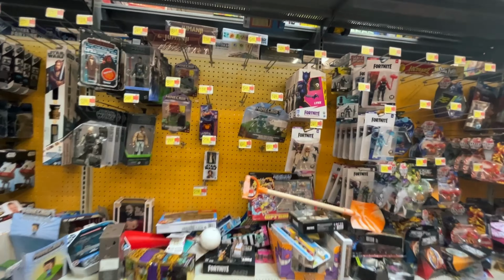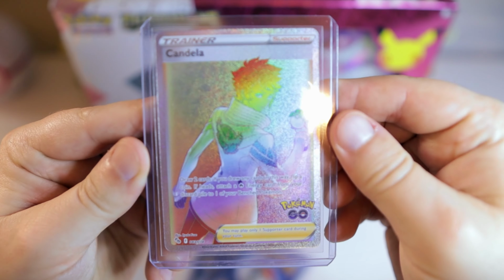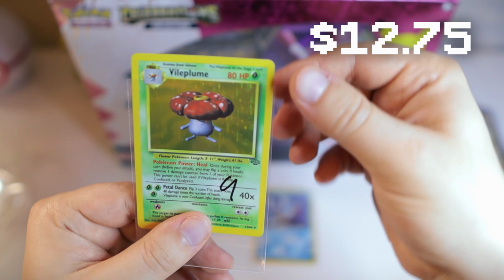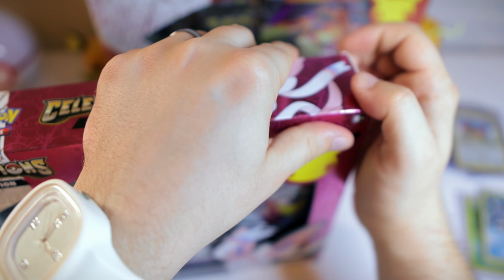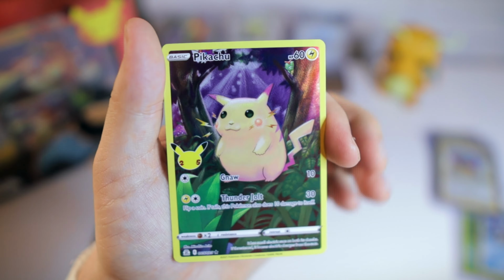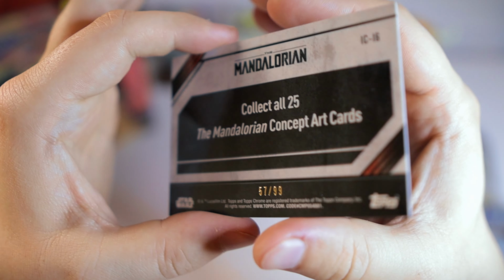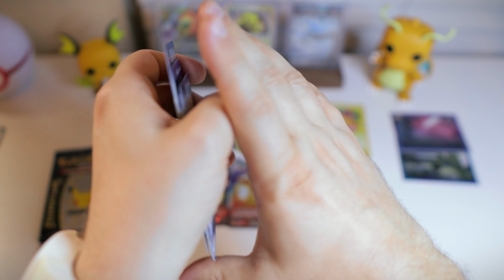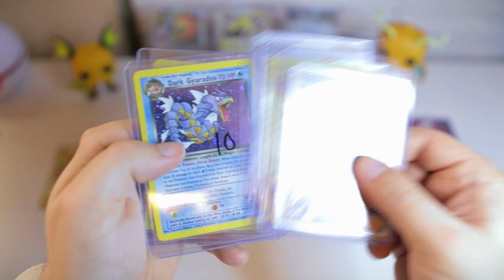Finding "Hidden" Pokémon Cards in Walmart 😉 (Pokemon Card Hunting)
A few weeks ago we hid some Pokemon Celebrations products in Walmart. Can we find these hidden Pokemon cards on our latest card hunt?

📦 Perfect Fit Sleeves

📦 Dragon Shield (high-quality sleeves)

📦 One-Touches (magnetic case)

📦 Top Loaders (hard cases)

📩 Send viewer Mail to:
Legend of Luke
1985 Riviera Dr
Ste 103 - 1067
Mount Pleasant, SC 29464